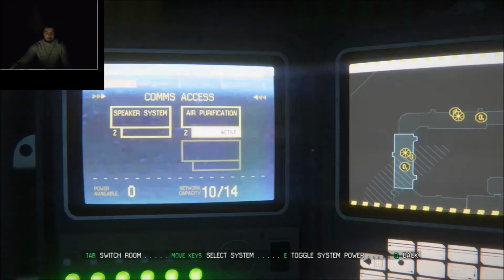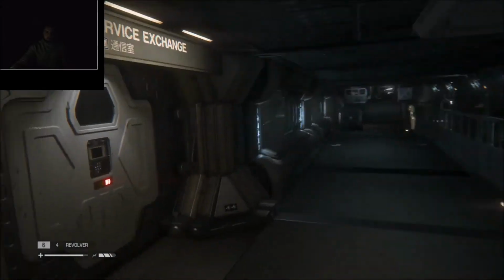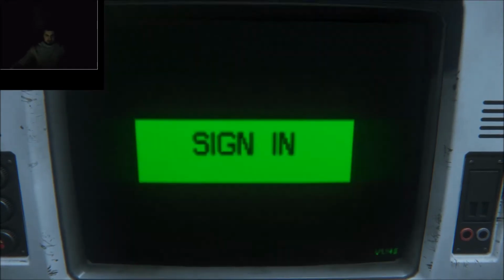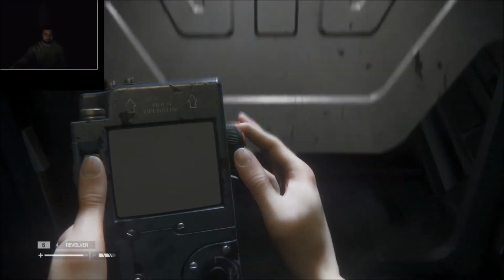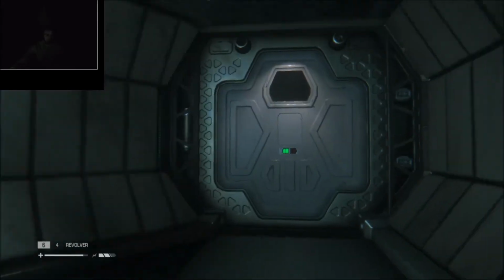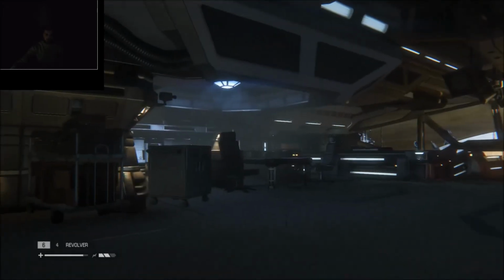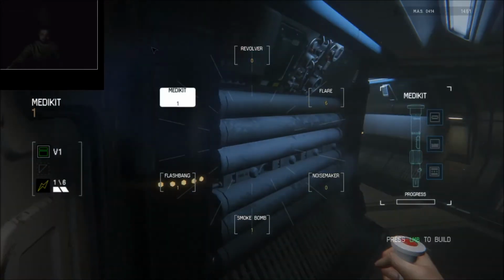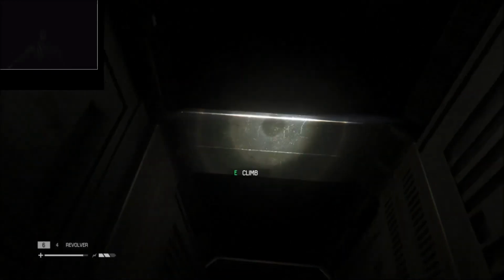Alien: Isolation Part 4- OH HELLO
Ok game. You got me.